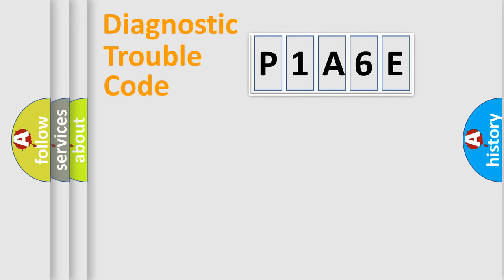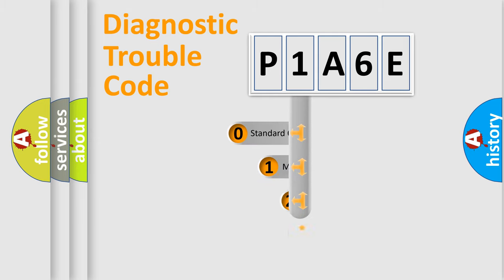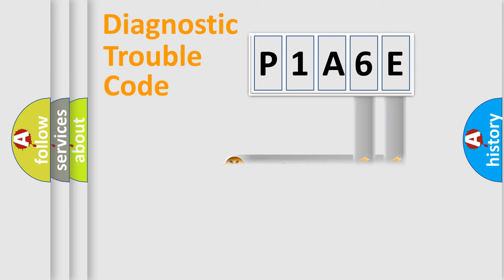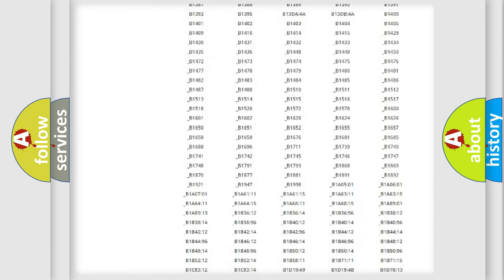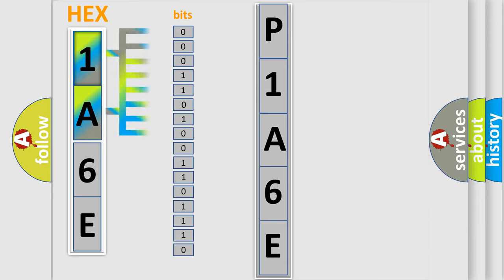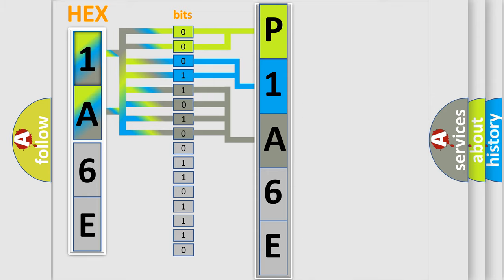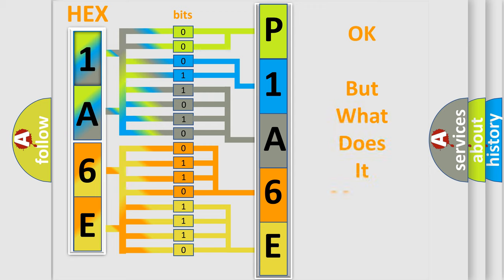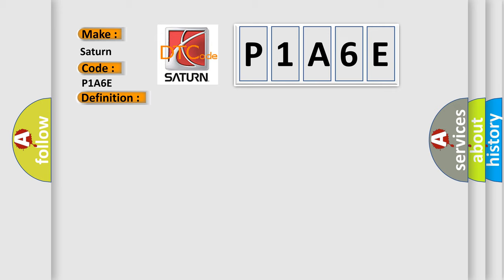DTC Saturn P1A6E Short Explanation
Contents:
0:21 Basic DTC analysis according to OBD2 protocol standard.
1:48 Insight into programming
2:58 A diagnostically understandable description of the Diagnostic Trouble Code
3:05 Basic error definition

Make:
Saturn
Code:
P1A6E
Definition:
CAN: Instrument cluster Audi only
Description: